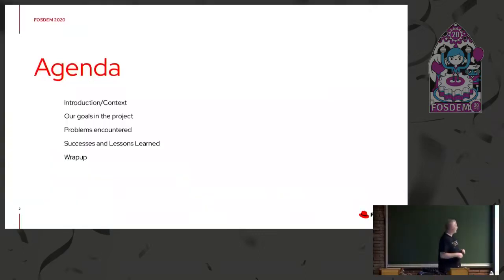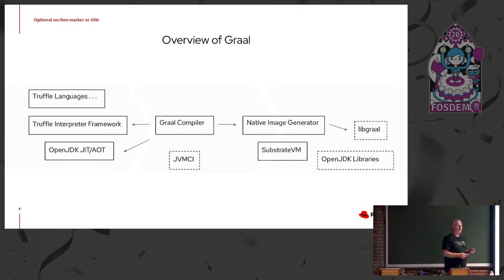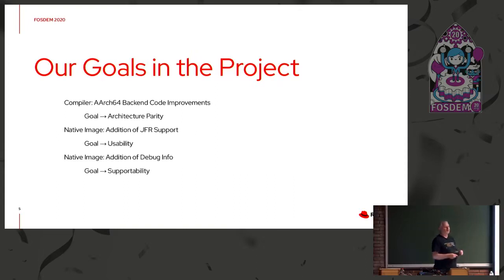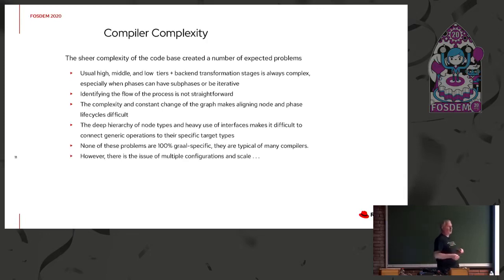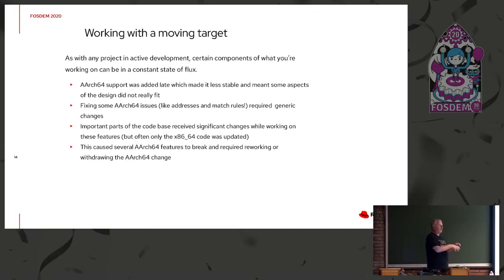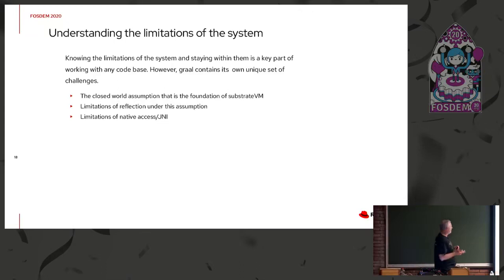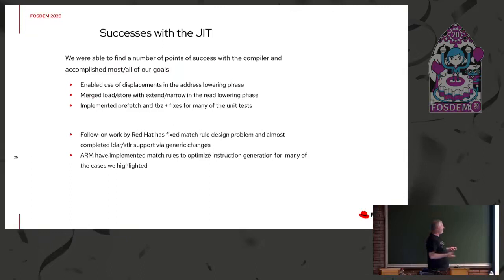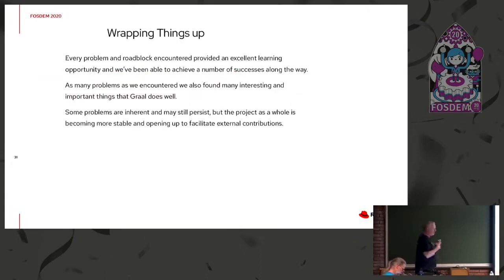Hacking on GraalVM A very Rough Guide